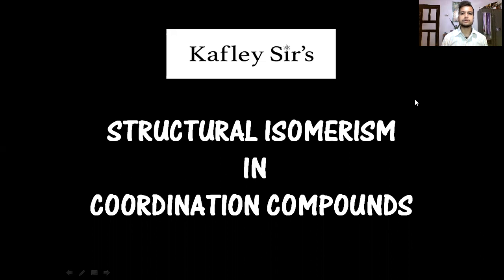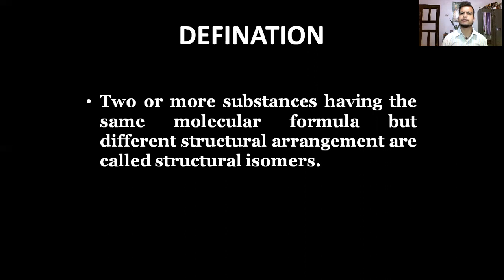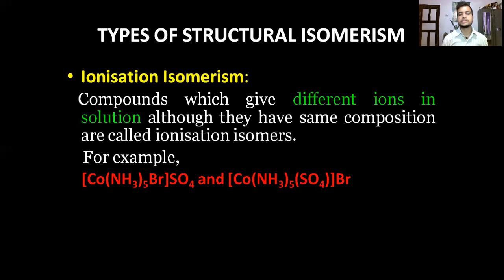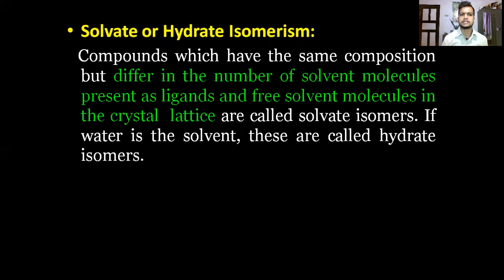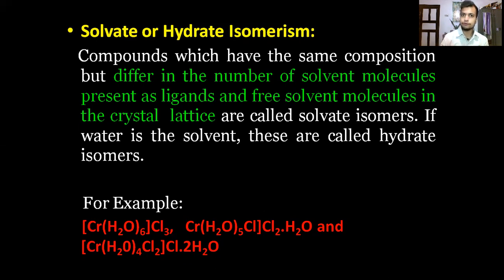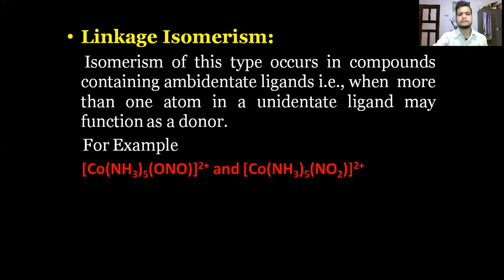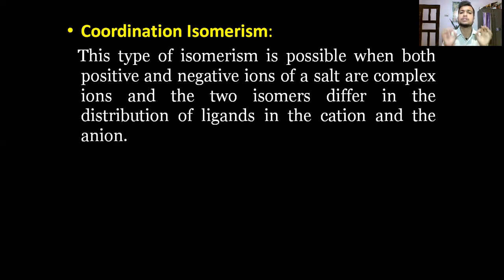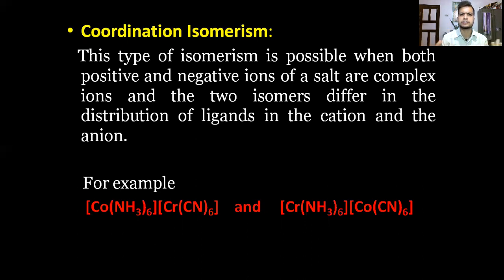Structural Isomerism in Coordination Compounds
This video will help students to understand structural isomerism in coordination compounds, their types with examples.